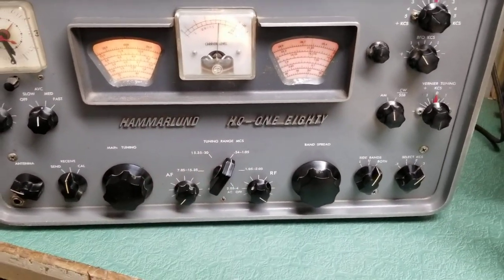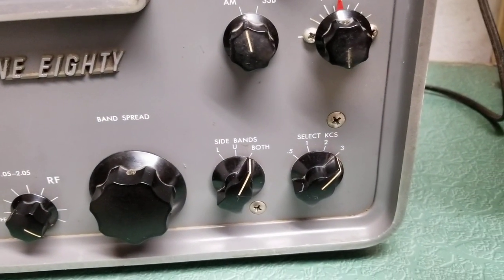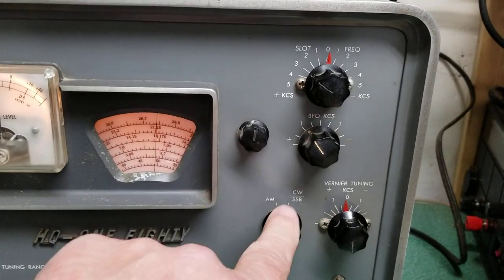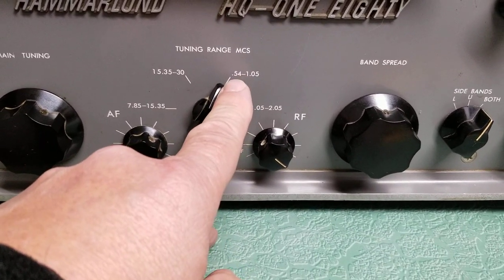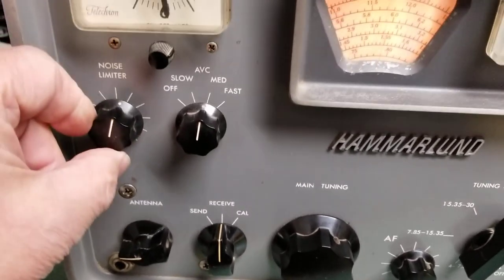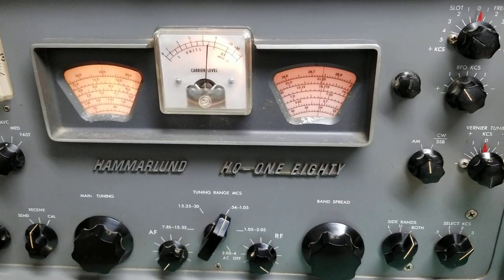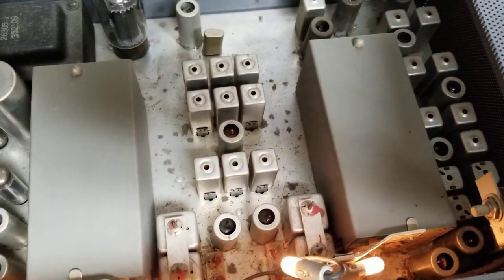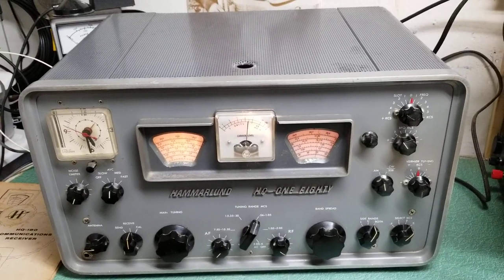Hammarlund HQ-180 Communications Receiver